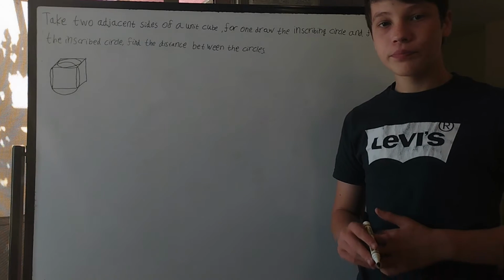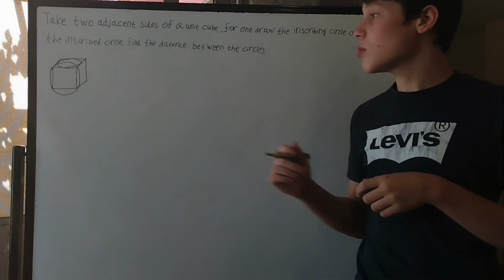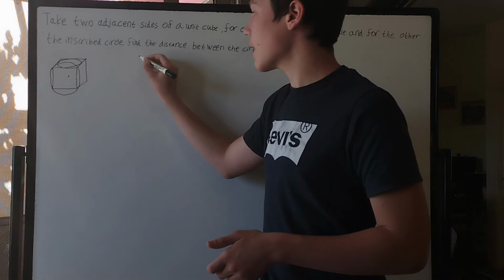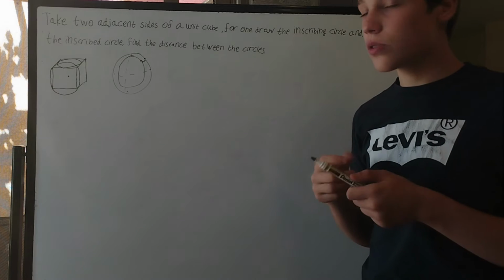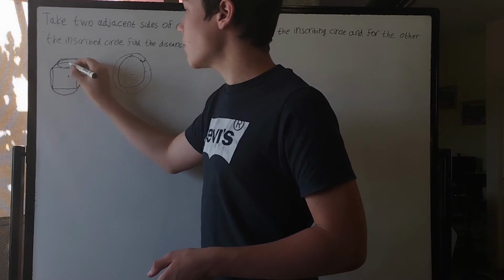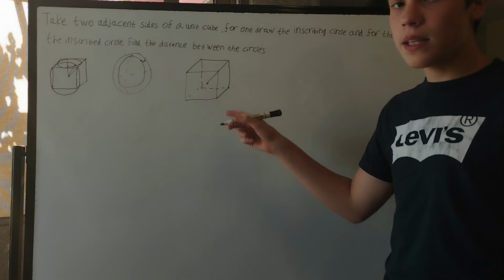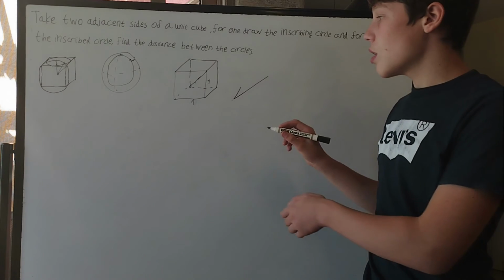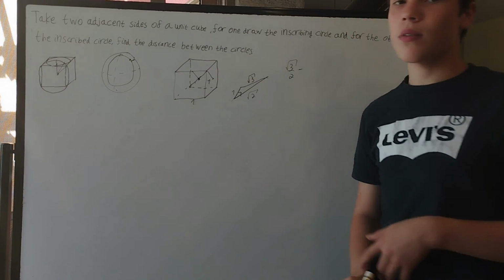Distance between two circles in three dimensions???